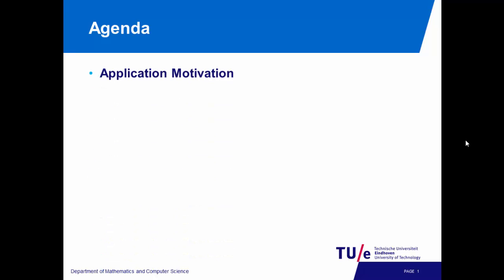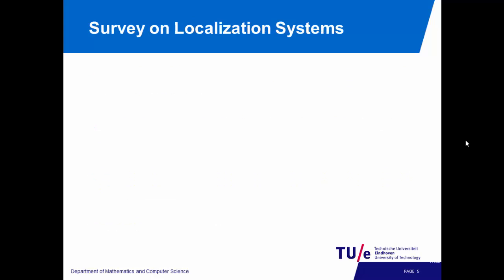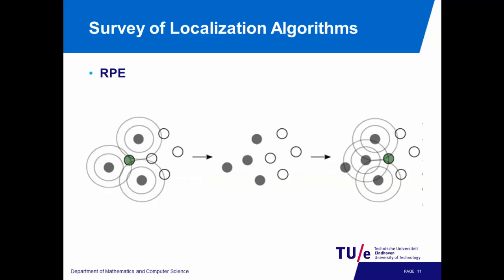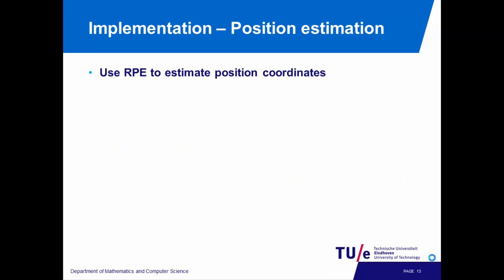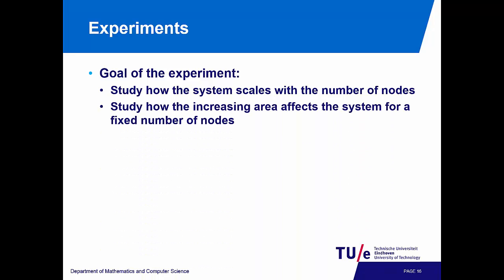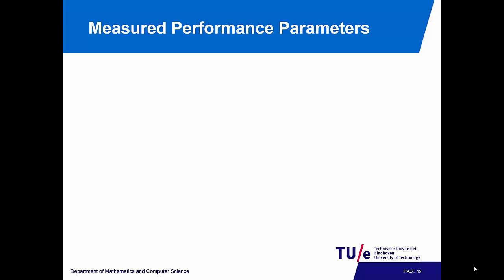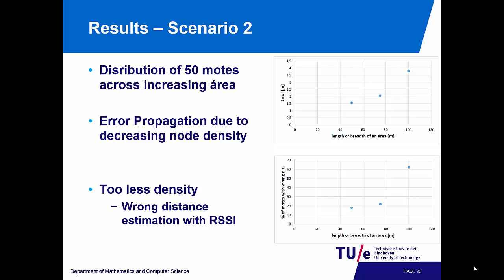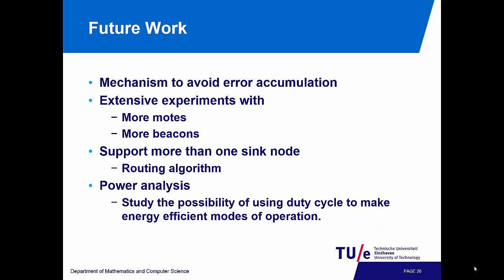Research on Localization algorithms and technologies